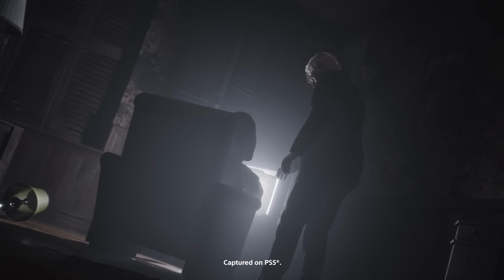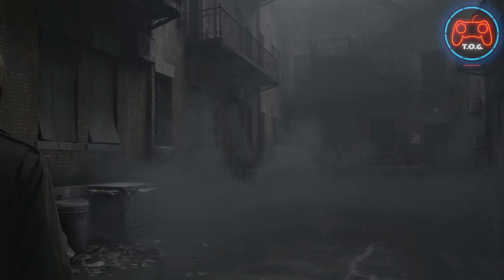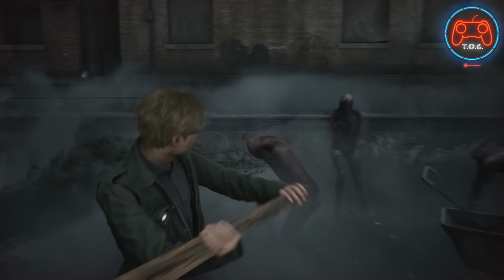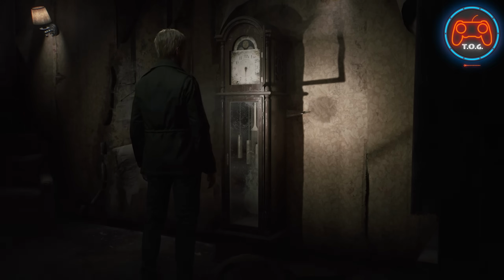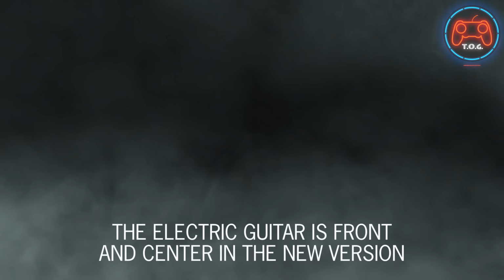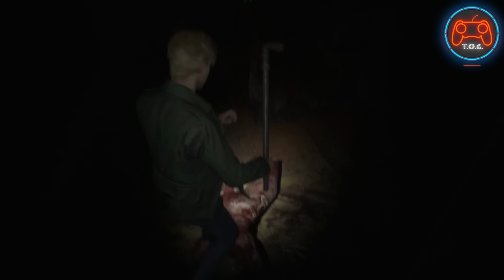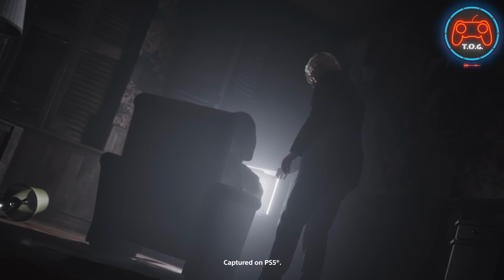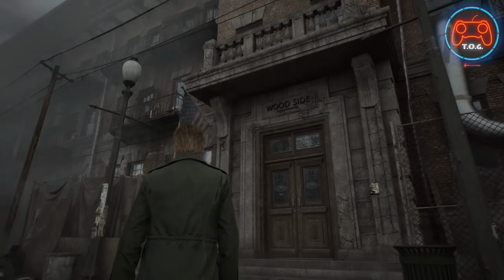Silent Hill 2 Remake Needs A LOT Of Work. Here's All I Found.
This is an evaluation of Silent Hill 2 Remake's combat reveal trailer. There were some things done right,but it's clear that the game still has a long way to go. In this video,I give you a report of all the flaws I found both technical and subjective,which are then followed by a suggestion.